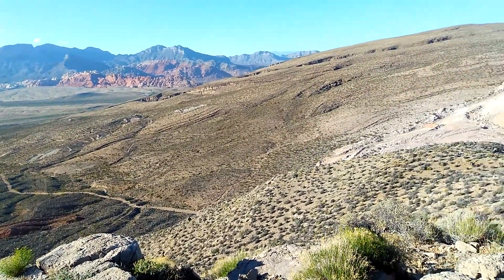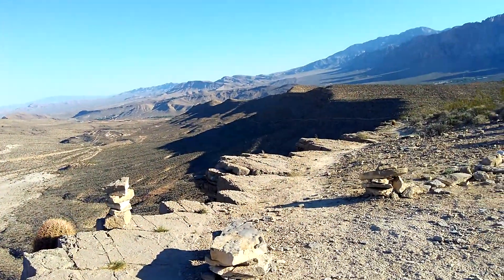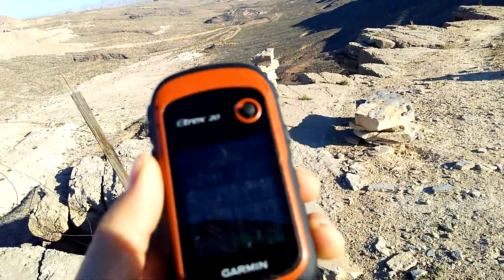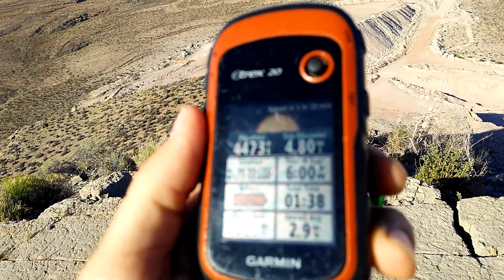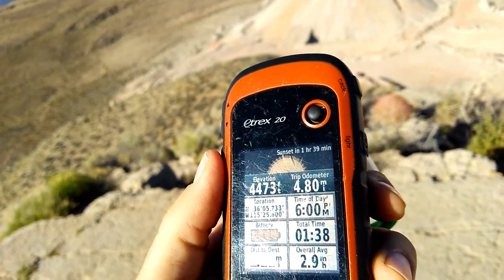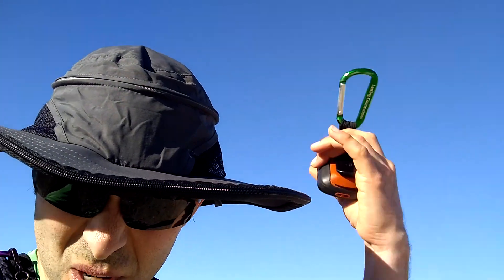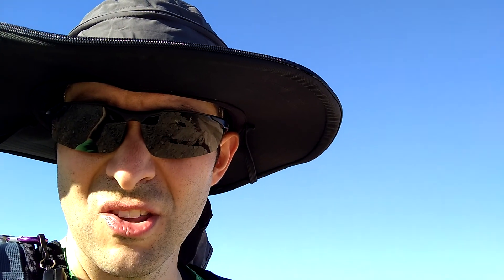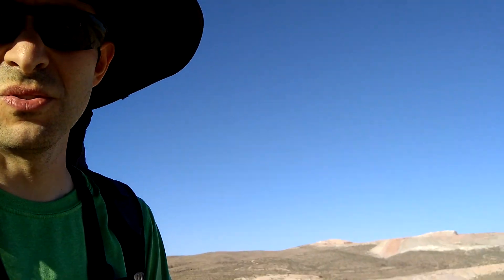Indiegogo Shape Flexer Sun Hat Review Hike